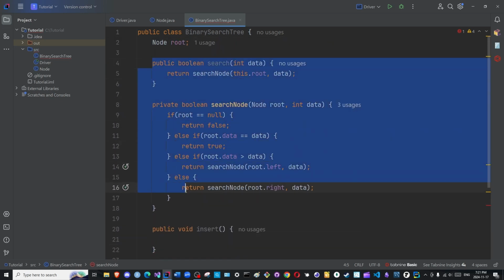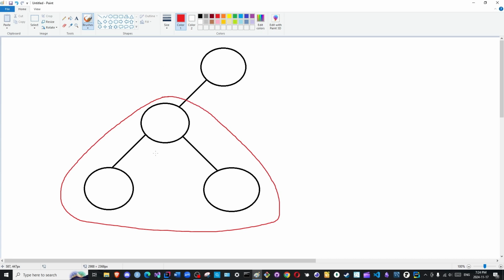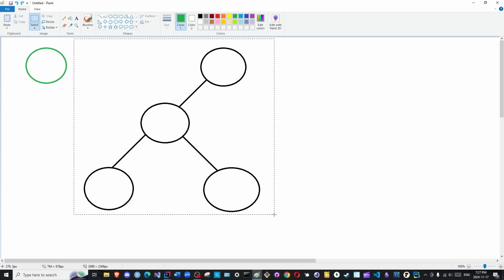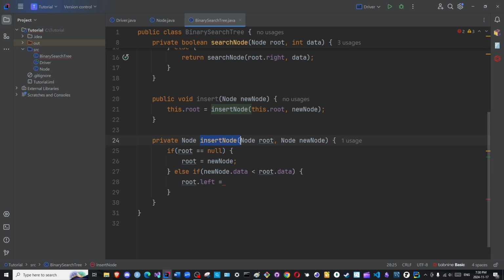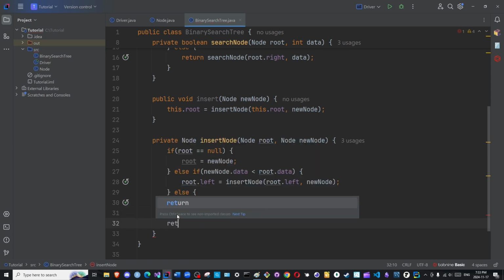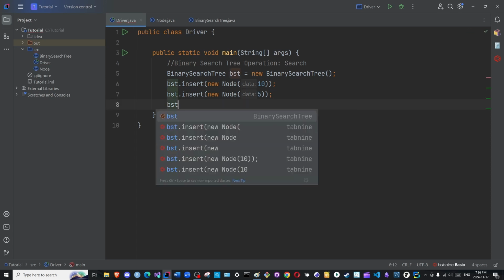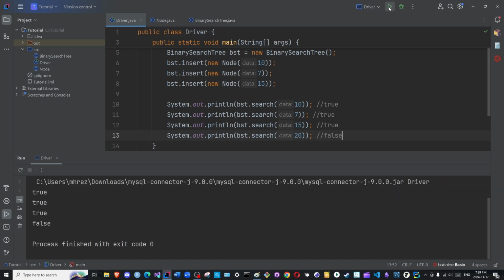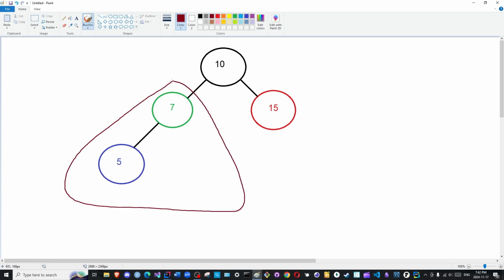Binary Search Tree Episode 05: Node Search Part 02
Contents:
The method by which a node is searched in a tree, is continued in this video.